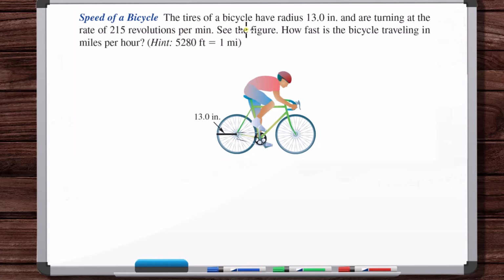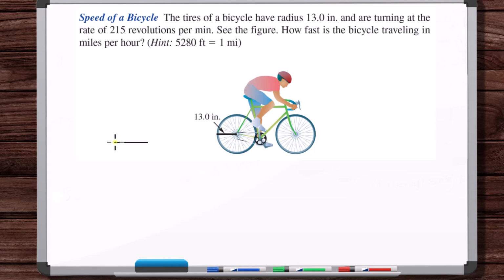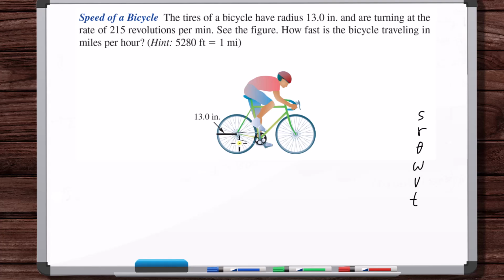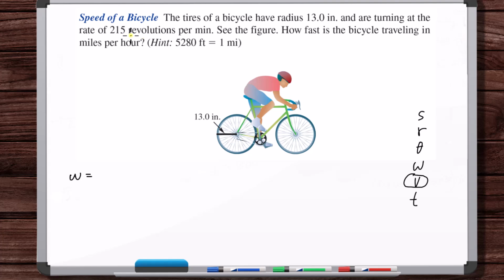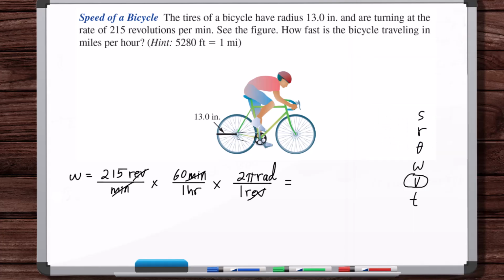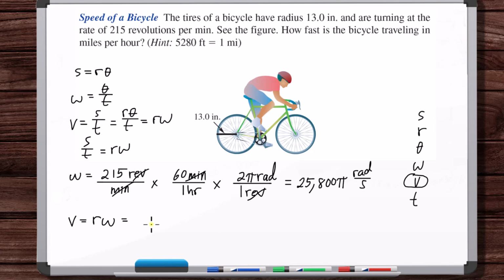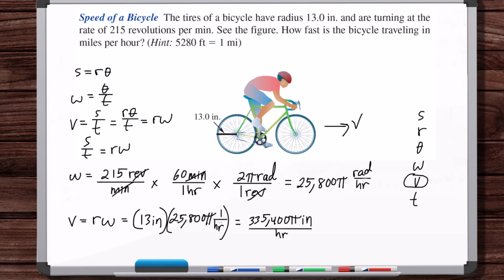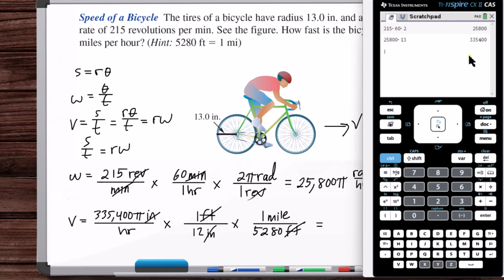Speed of a Bicycle | Applications of Angular Velocity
In this video, we calculate the speed of a bicyclist given information about the dimensions and rate of revolution of the bicycle tires.